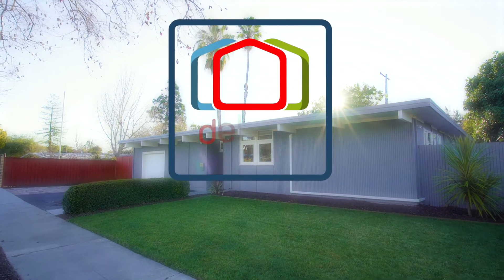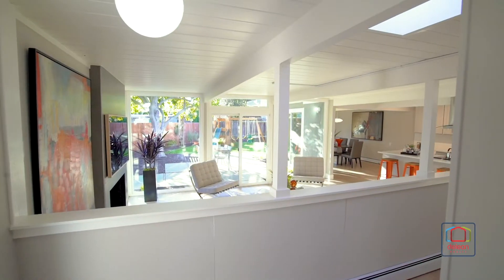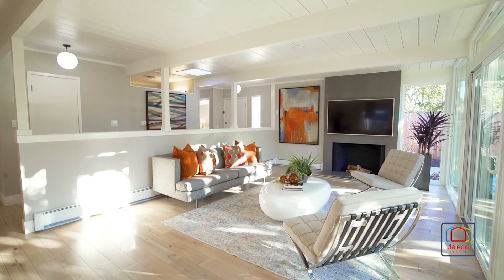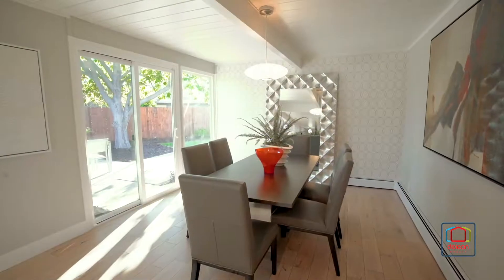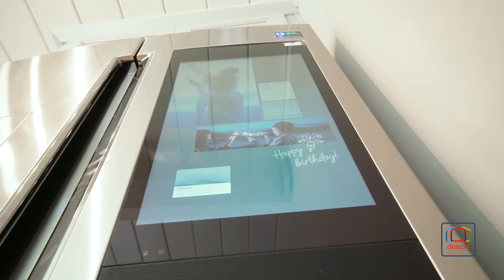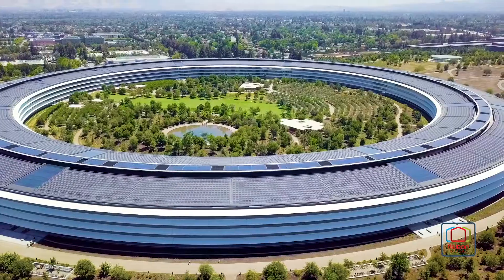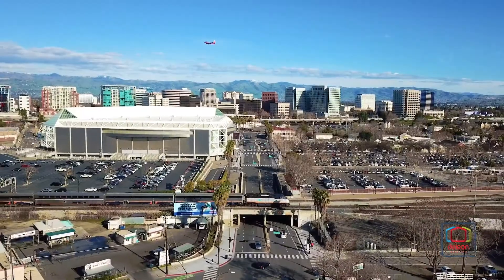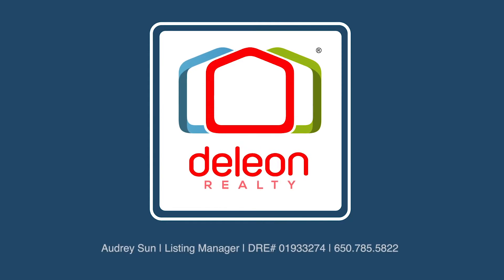468 East Charleston Road, Palo Alto | DeLeon Realty Listings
STYLISH EICHLER WITH MODERN FLOORPLAN
Timeless Eichler design and an open, modern floorplan combine to create an unmatched living experience in this stylish 3-bedroom, 2-bathroom home, offering nearly 1,800 square feet of bright, fresh living space on a lot of over 8,300 square feet (per legal description). Classic Eichler elements include paneled ceilings and globe light fixtures, while walls of glass allow an abundance of natural light and highlight beautiful hardwood floors throughout most of the home. The open floorplan allows you to flow effortlessly from the fireplace-centered living room, to the bright, spacious dining room, to the kitchen with an island and stainless-steel appliances. Three bedrooms include the comfortable master suite, as well as one bedroom with a private outdoor entrance. Find great space for entertaining in the backyard featuring a patio, lush lawn, and delightful play structure. Just moments from Mitchell Park, this home is also a short trip to top-ranked schools including Fairmeadow Elementary and JLS Middle.